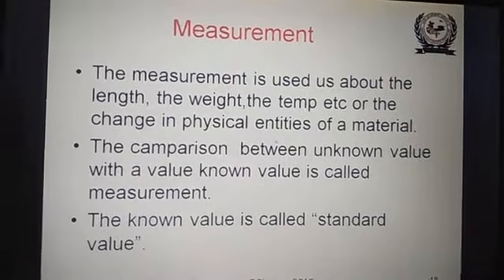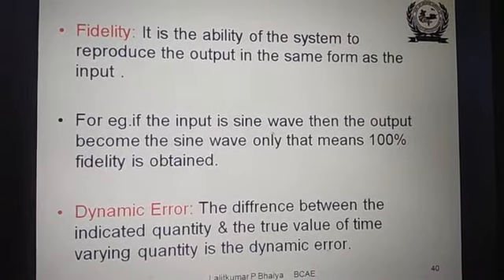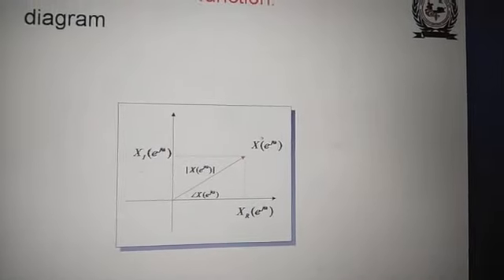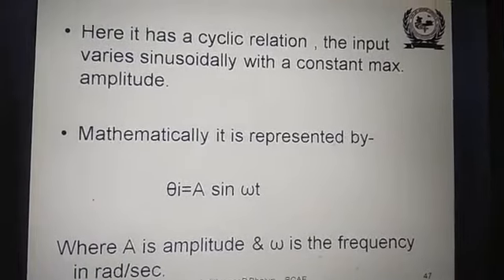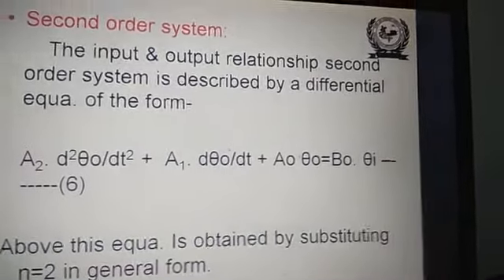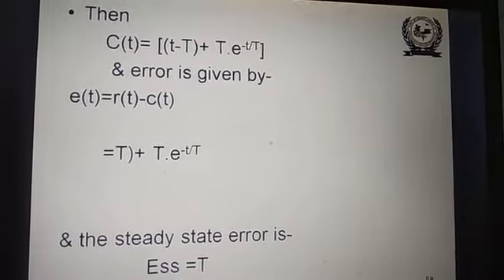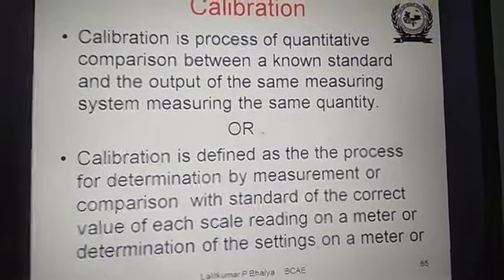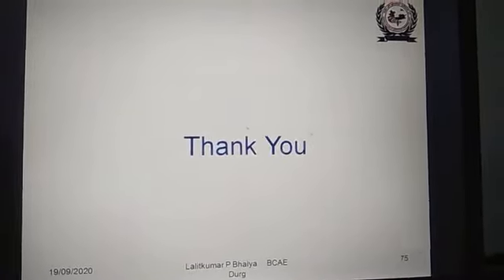AEI 37 Instn System 3 BY L P Bhaiya